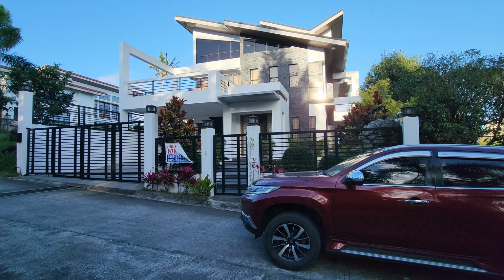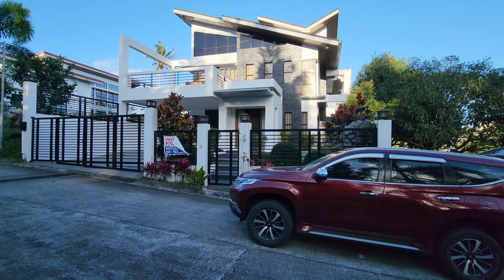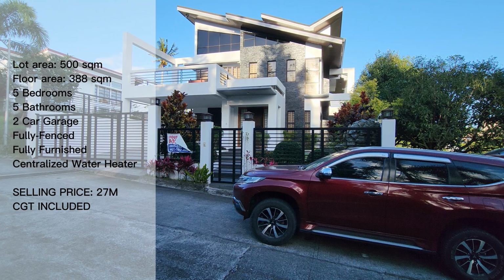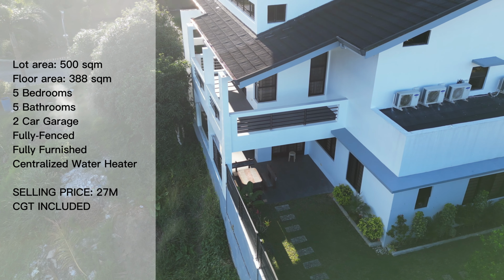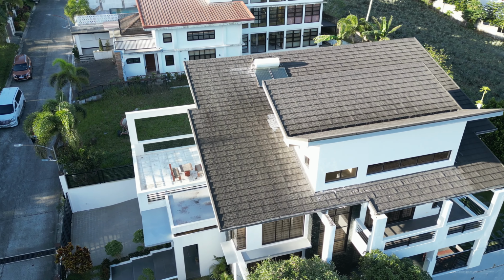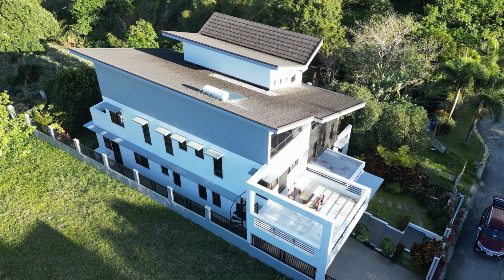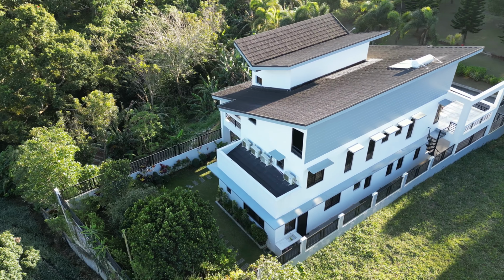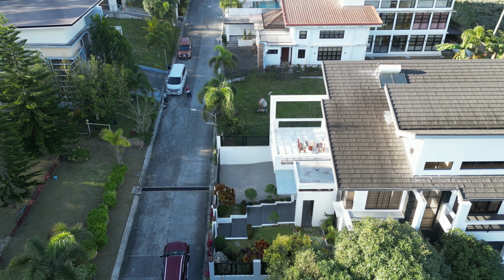Spacious Modern House Tour 1014 Tagaytay City Near Crosswinds and Pinic Grove ● Fully Furnished New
5 Bedrooms
5 Bathrooms
2 Car Garage
Fully Furnished
Full Fence
TCT

Selling Price: 27M CGT INCLUDED

For Details pls call